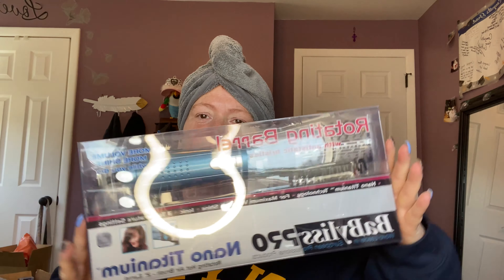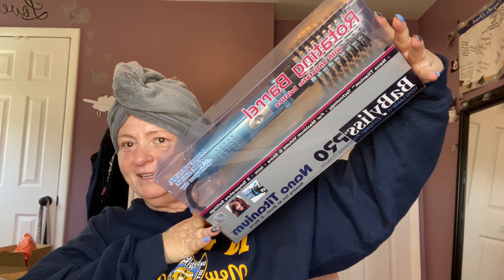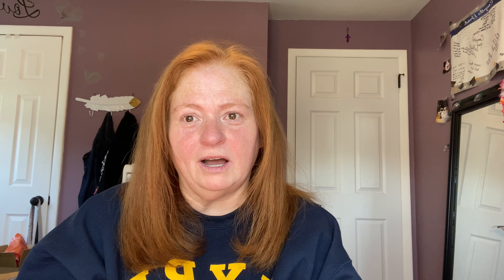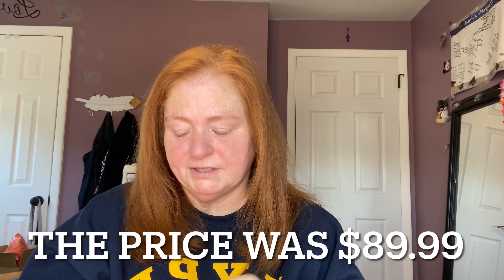BaBylissPRO Nano Titanium 2" Rotating Hot Air Brush Review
Welcome to Eileen Ashley is redhotandflashy!  I'm trying out the BaBylissPRO Nano Titanium 2" Rotating Hot Air Brush.  Watch to see how it works and wether or not it is worth the money.

Thank you for supporting my channel. I appreciate you more than you’ll ever know. 💕
.Eileen 🔥